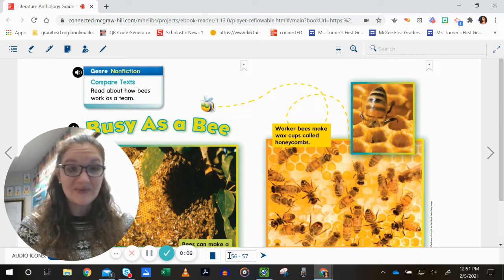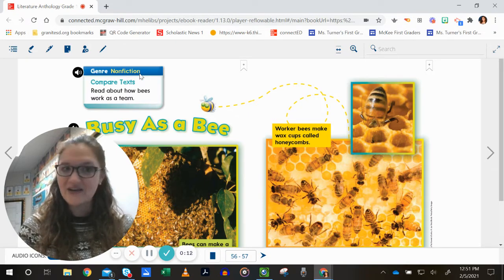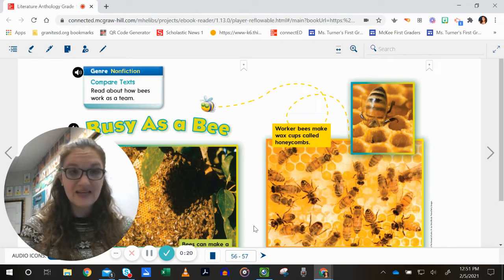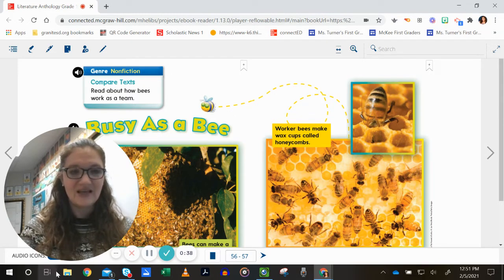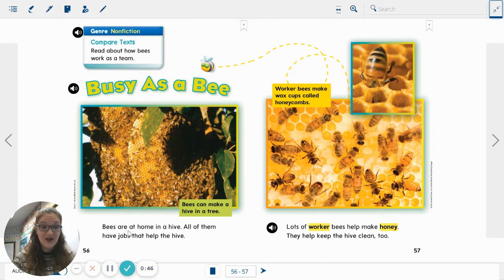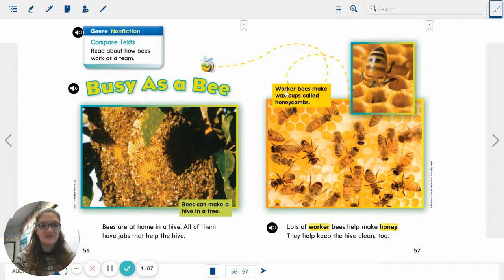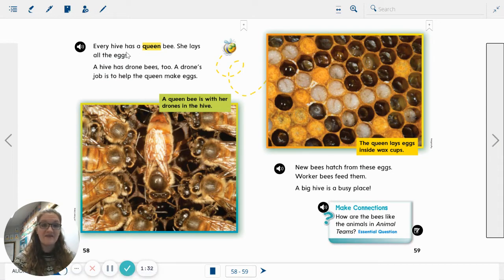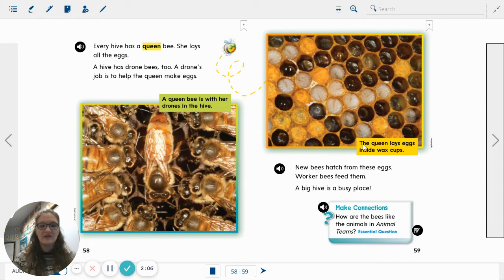Busy As a Bee